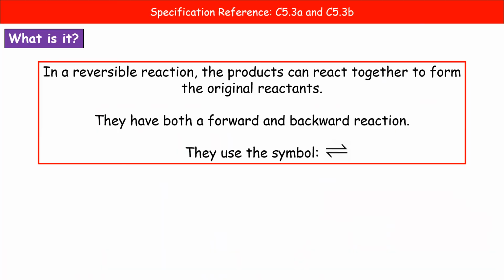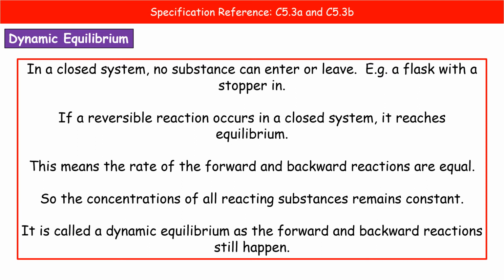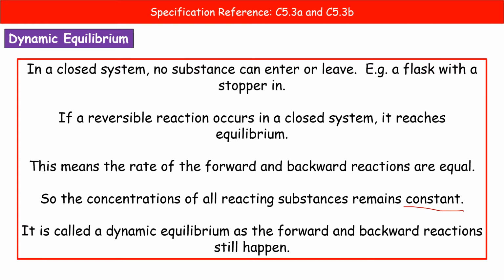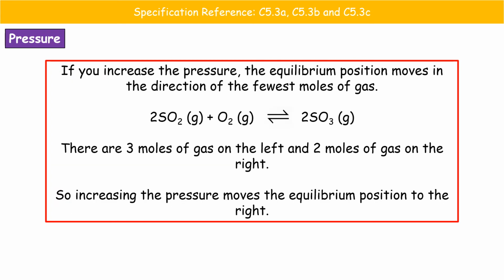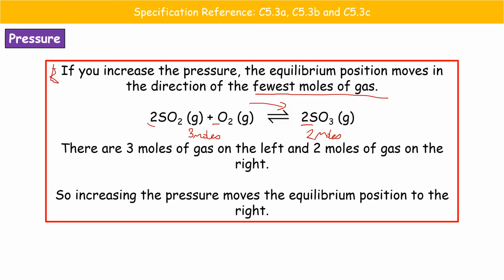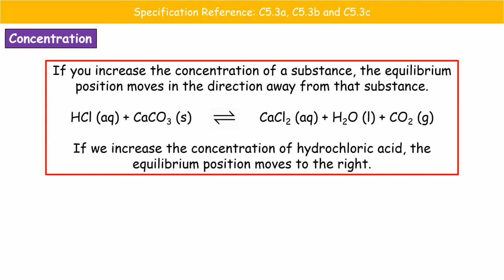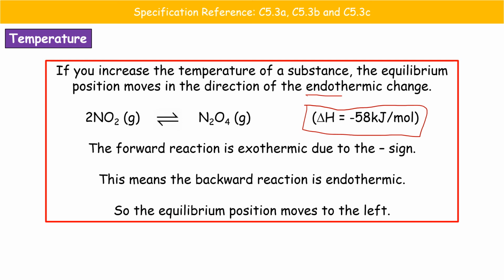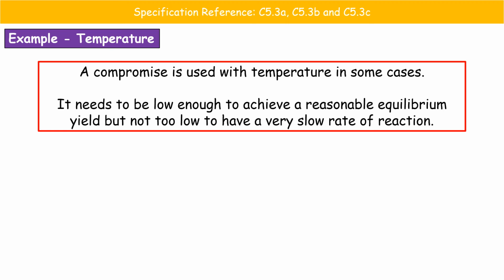Chemistry Daily Booster 2022 #27